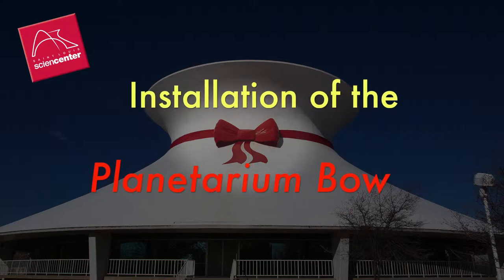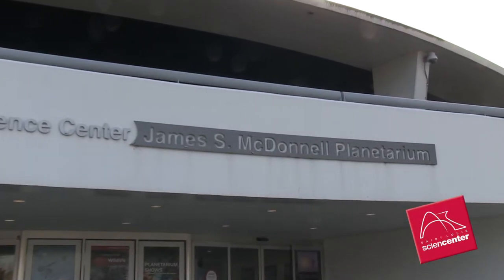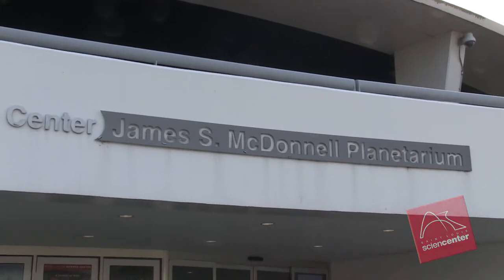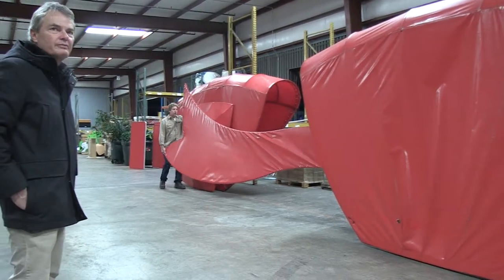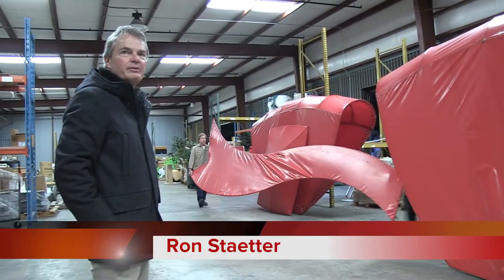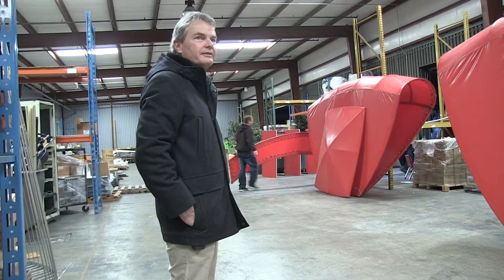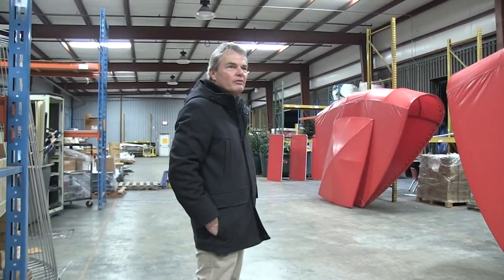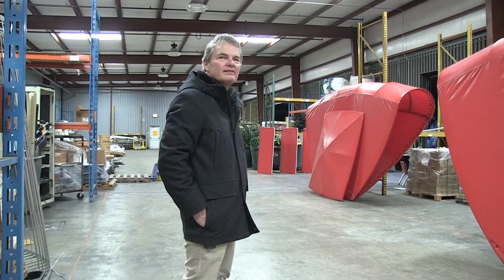Planetarium Bow Installation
Learn the secrets of the installation of the famous bow around the Saint Louis Science Center's James S. McDonnell Planetarium by watching this video!